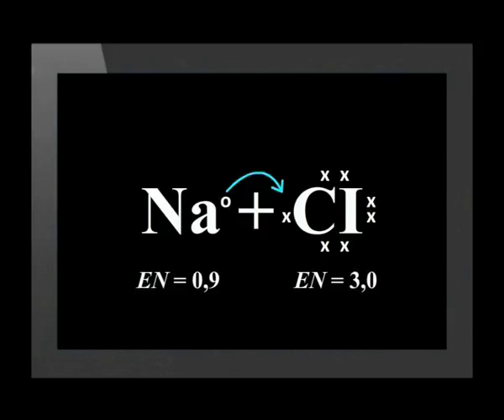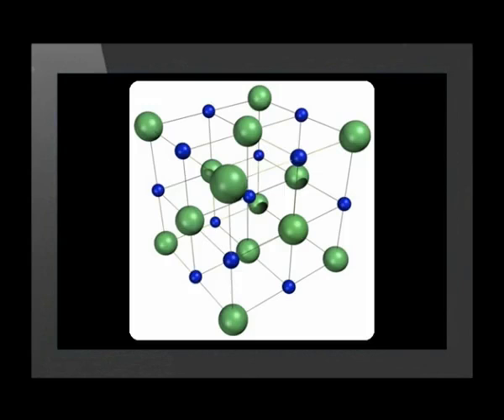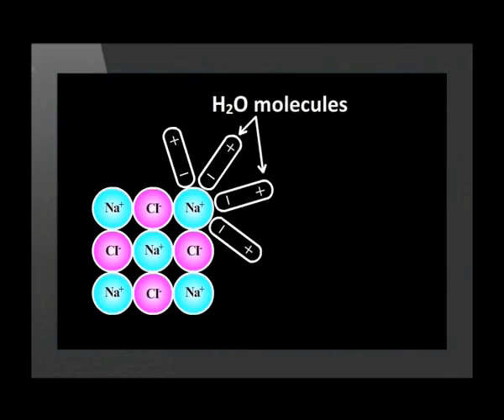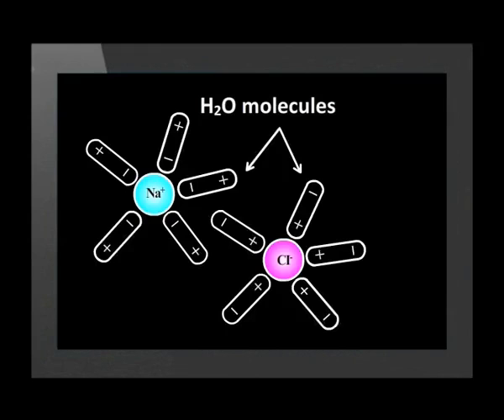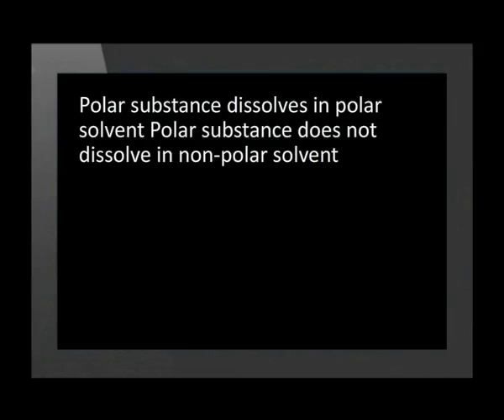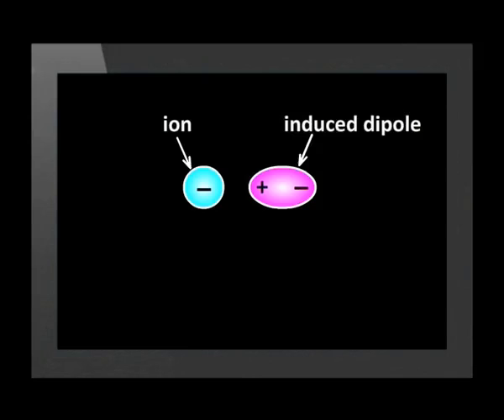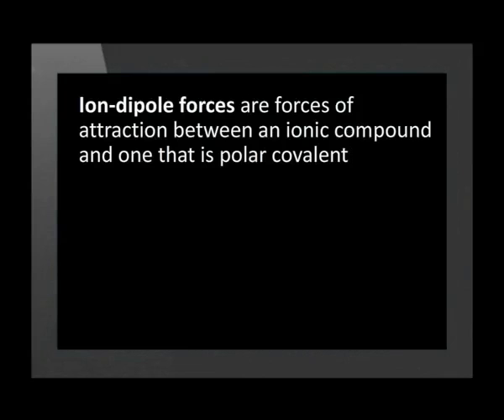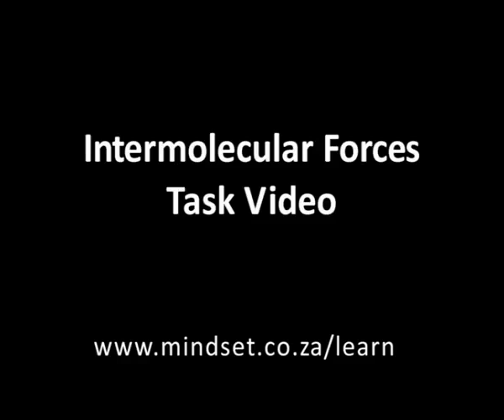04 Intermolecular Forces and Ionic Compounds